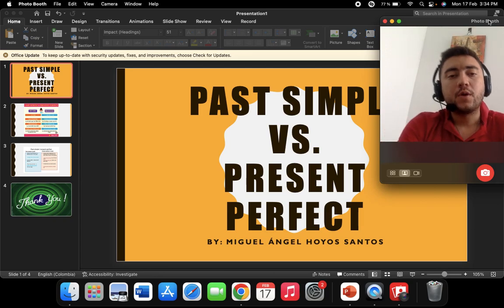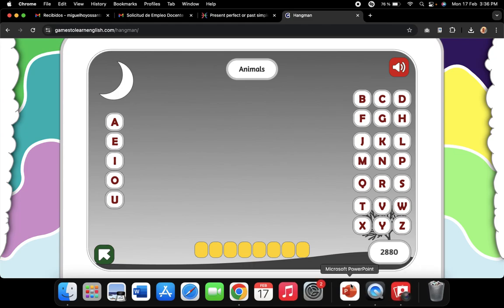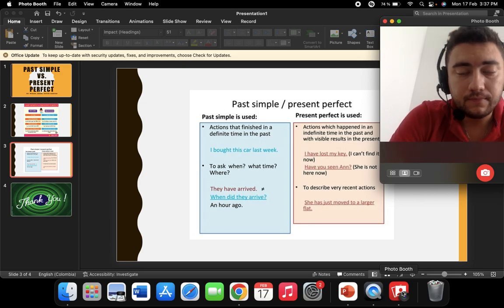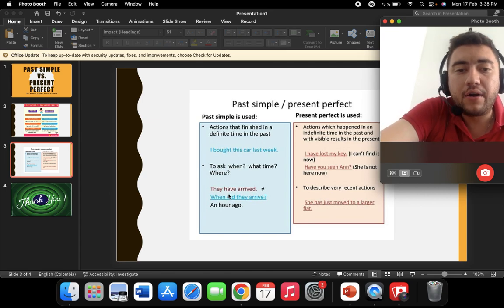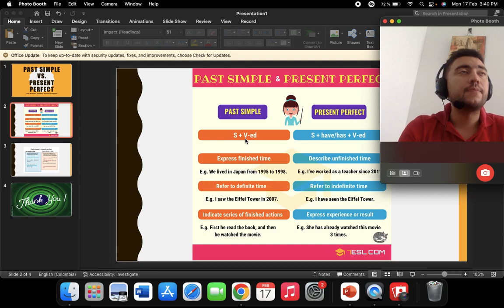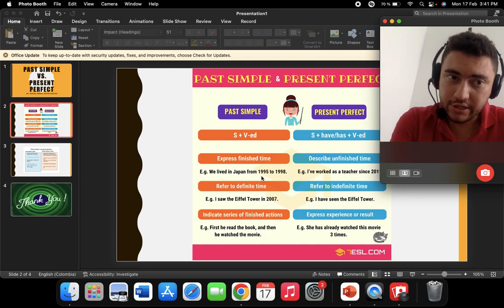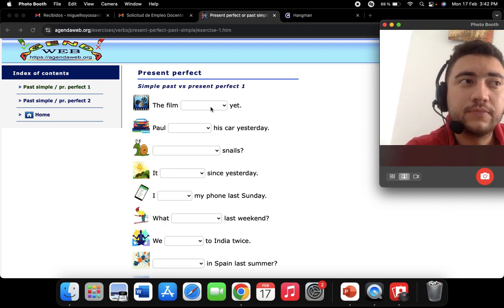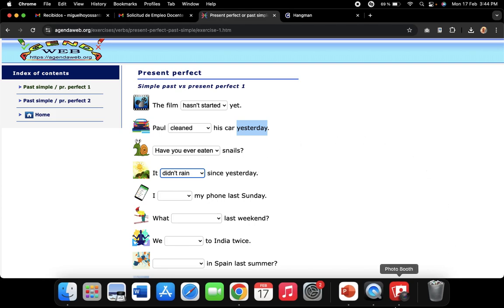MINI CLASE MIGUEL HOYOS